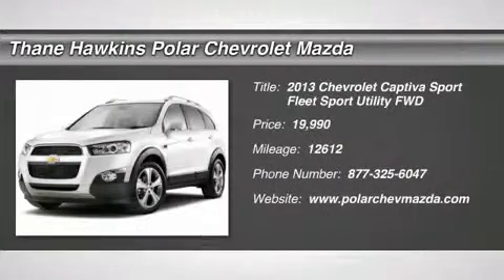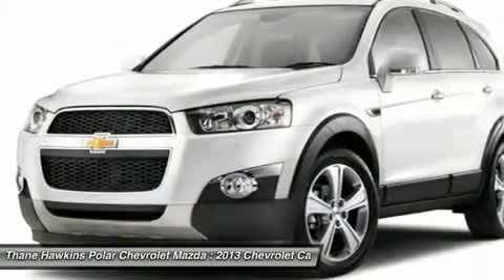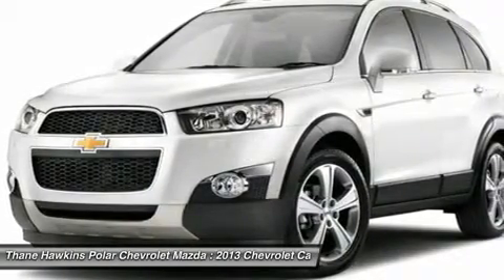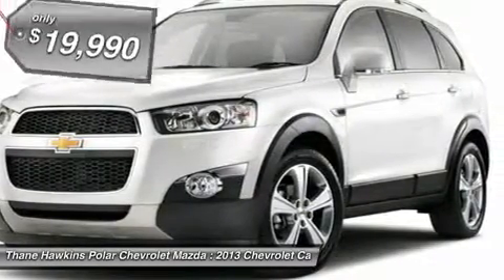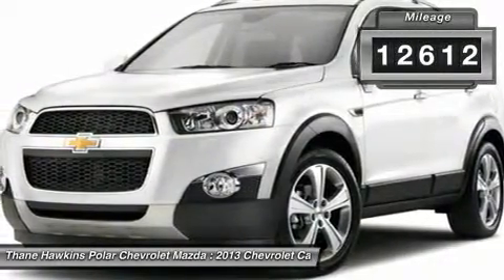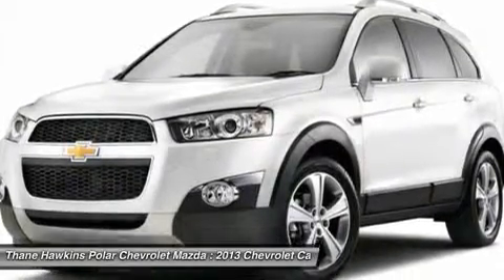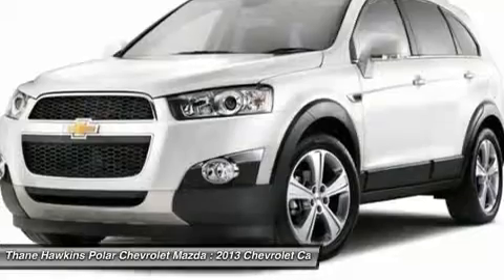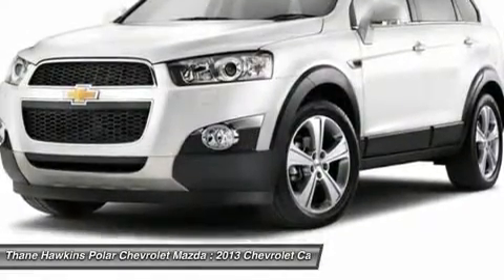2013 CHEVROLET CAPTIVA SPORT FLEET White Bear Lake 401605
2013 CHEVROLET CAPTIVA SPORT FLEET White Bear Lake
Stock# 401605

1801 E Co Road F

This vehicle has been throughly inspected by our service team! Confused about which vehicle to buy LT? Well look no further than this attractive 2013 Chevrolet Captiva Sport. This SUV is nicely equipped with features such as Captiva Sport LT, 6-Speed Automatic, FWD, 6-Speaker Audio System Feature, ABS brakes, Air Conditioning, AM/FM Stereo w/CD Player & MP3 Playback, Bluetooth for Phone, Front Bucket Seats, Front fog lights, Heated Driver & Front Passenger Seats, Leather-Appointed Seat Trim, Power driver seat, Power Tilt-Sliding Sunroof, Power windows, Remote keyless entry, Remote Vehicle Starter System, SIRIUSXM Satellite Radio, Speed control, and Steering wheel mounted audio controls. When H2O starts showing up in the weather forecast, the FWD power delivery will help keep you in control of things. Polar is the safest, easiest place on earth to buy a vehicle...no kidding! Call, e-mail, or stop by today!